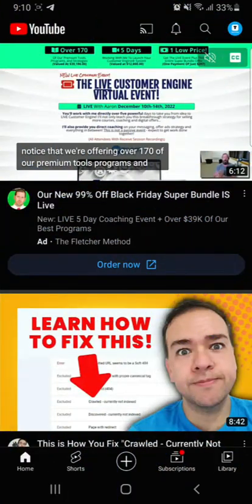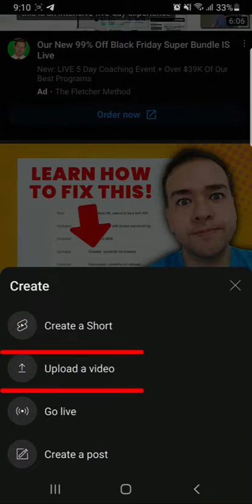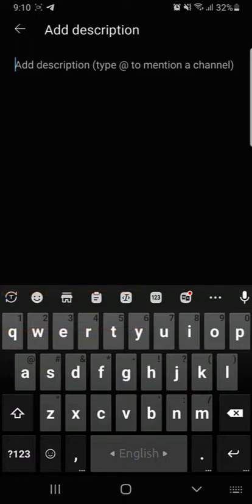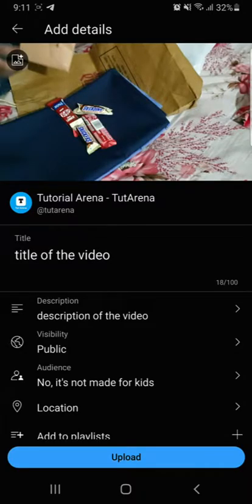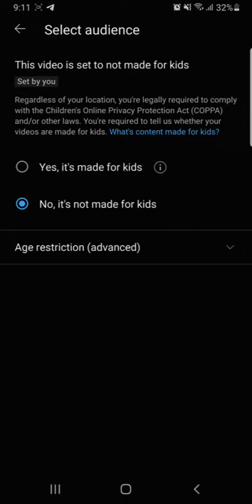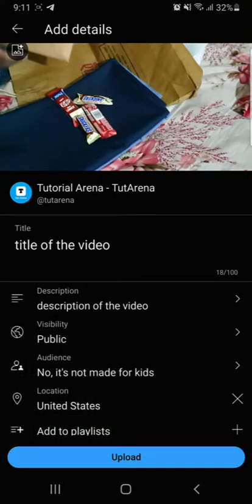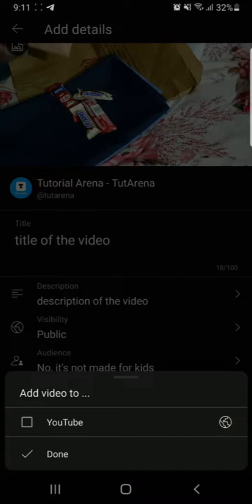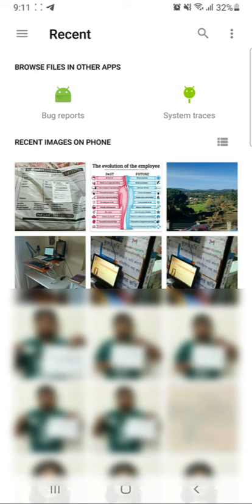How to upload a Youtube Video Using Mobile App -2022- 2023 Tutorial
In this tutorial, we will show you how to upload videos on YouTube using a mobile app. This is an update for the tutorial that was published in 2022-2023.

If you're looking for a way to easily upload your YouTube videos, then this tutorial is for you! We'll show you how to upload videos using a mobile app, so you can easily share your videos with the world! This tutorial is easy to follow, and will help you upload your videos quickly and easily!
In this video, I will show you have you can upload a Youtube video using your mobile phone app on Android and iPhone. The process for iPhone would be similar.